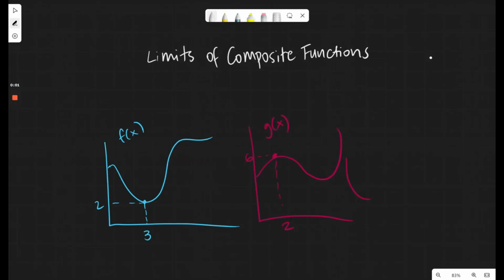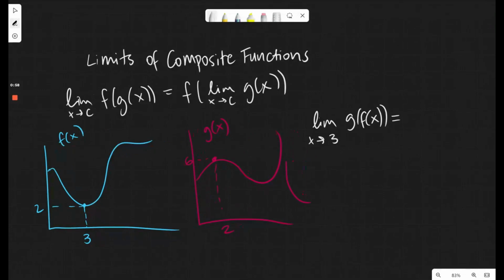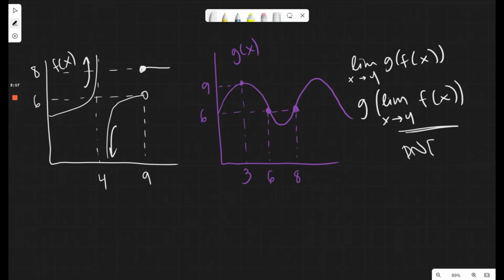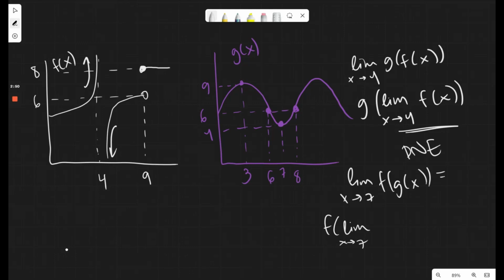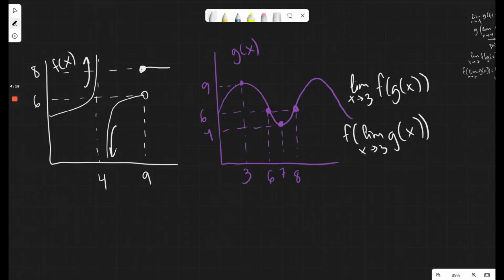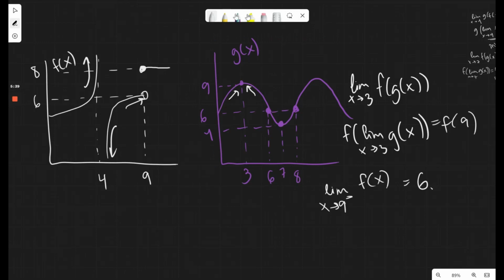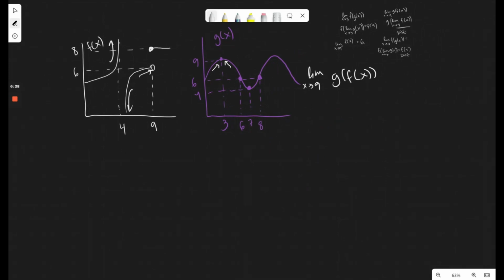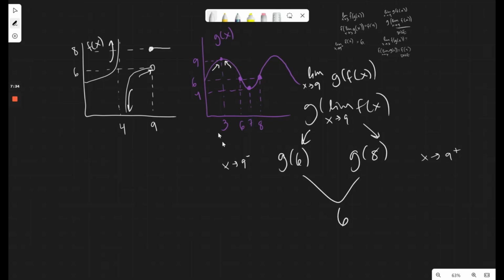Limits of Composite Functions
How to find the limits of composite functions, including when the limit at the internal or external function does not exist.